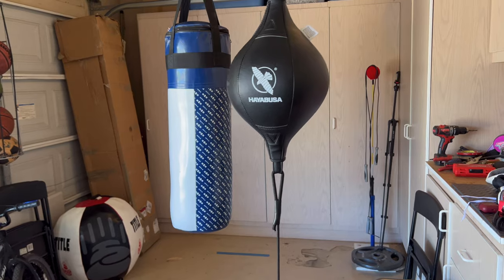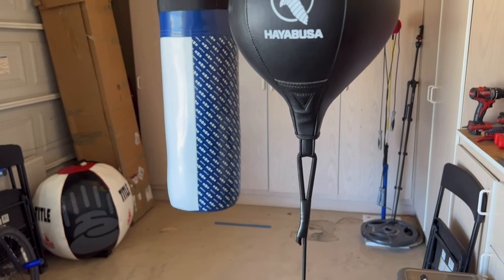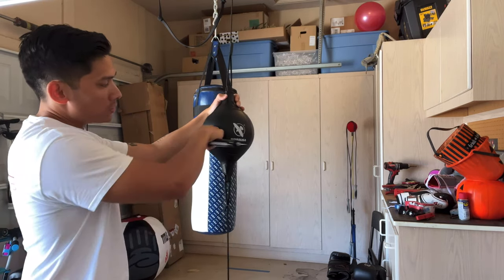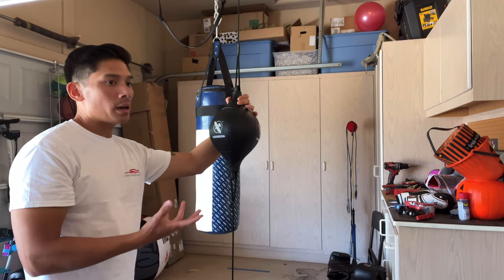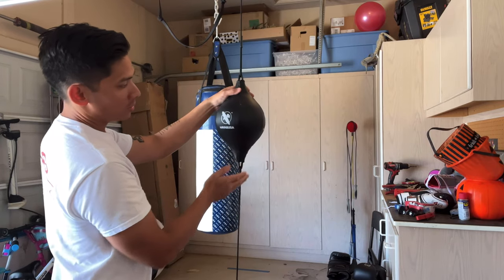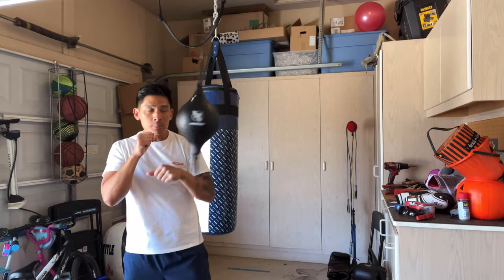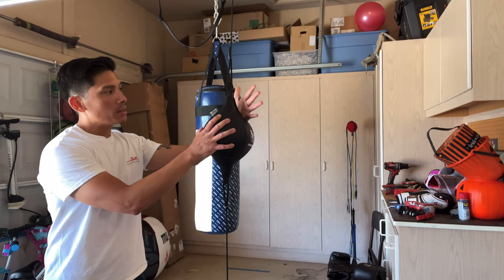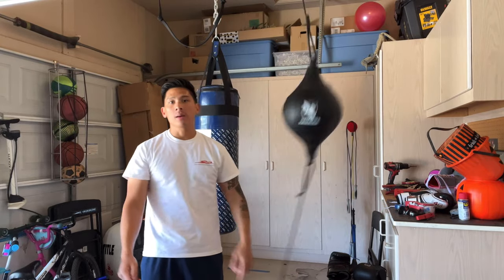Hayabusa Double End Bag REVIEW- A UNIQUE DOUBLE END BAG THAT WORKS WELL!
Timestamps
00:00 - Intro
00:33 - Bag Close Up
02:06 - Bag Review

5 1/4 " Wide from side of index finger to side of pinky finger
8" Tall from bottom of palm to top of middle finger